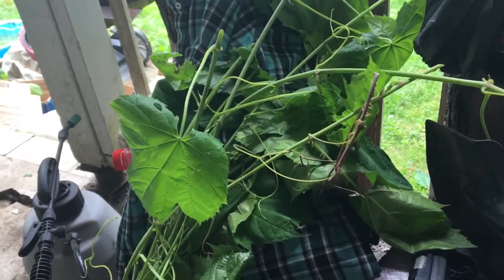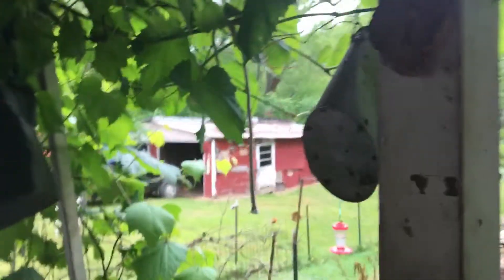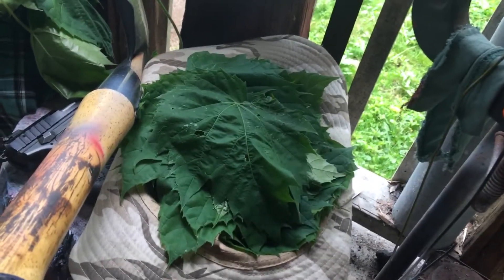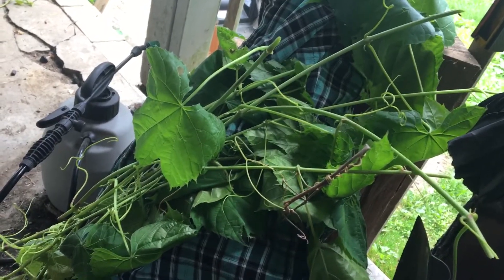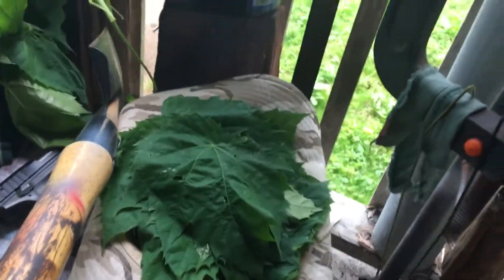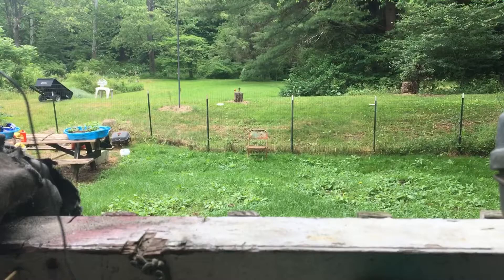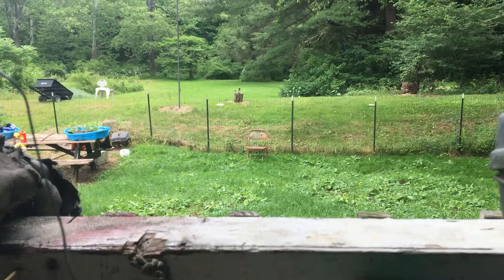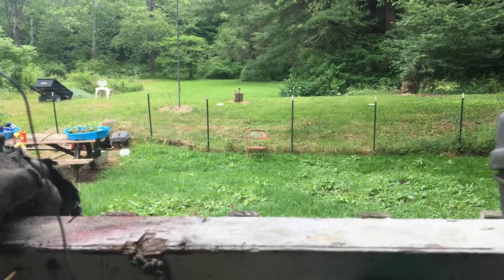Grapes gone wild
Cutting them back a bit.